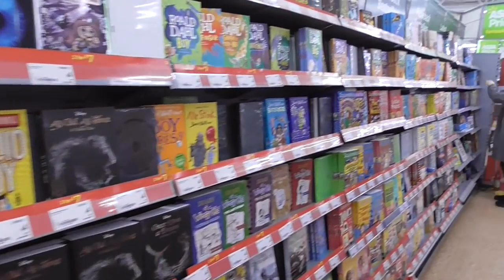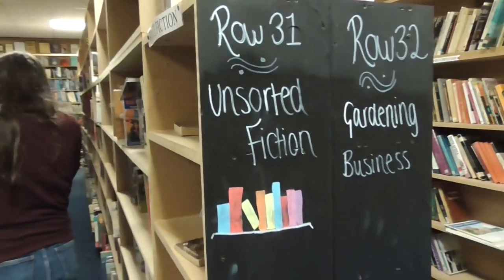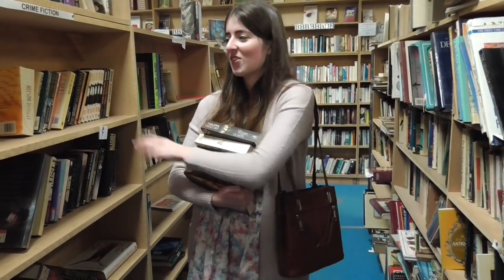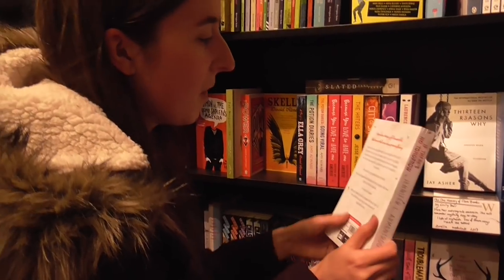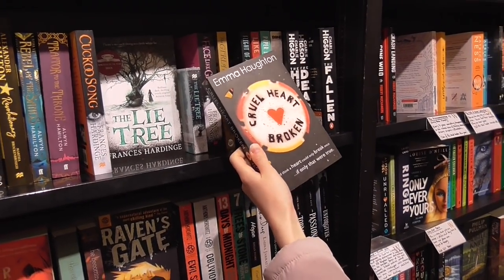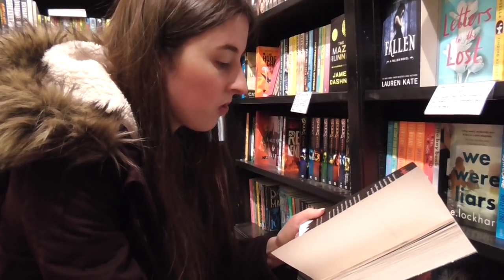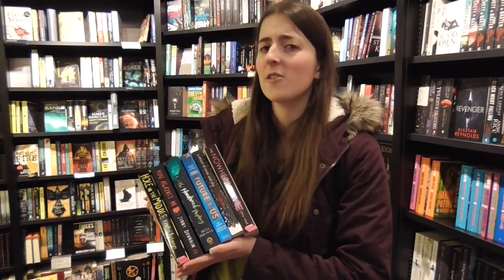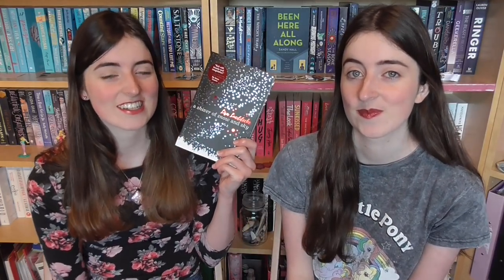December Book Haul | VLOG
The last book haul of the year! Hope you enjoy!